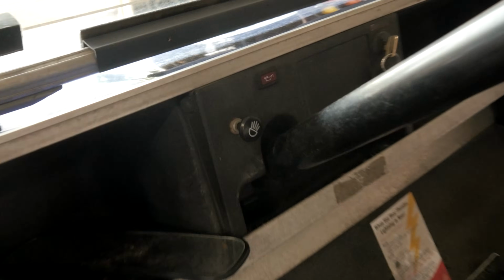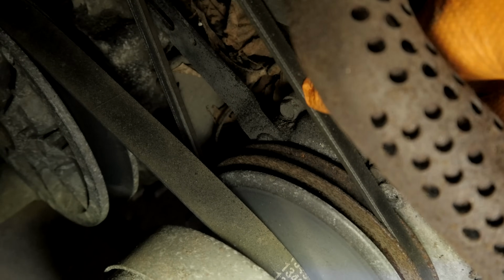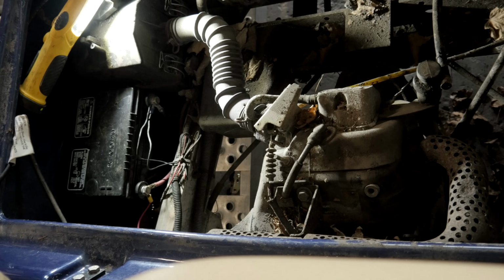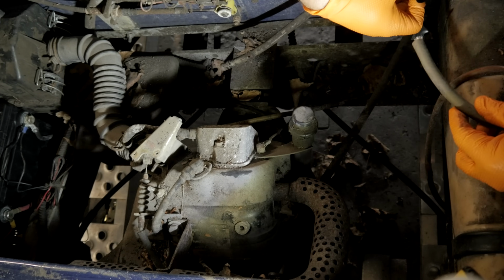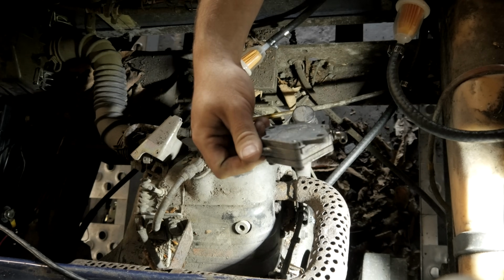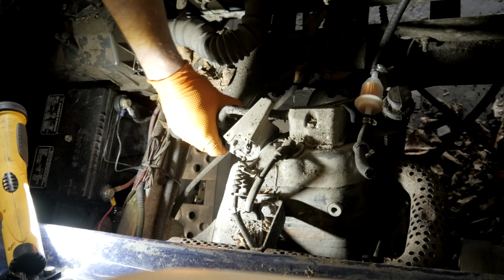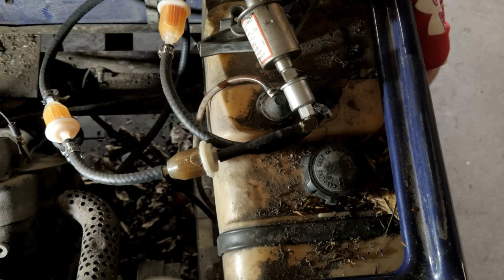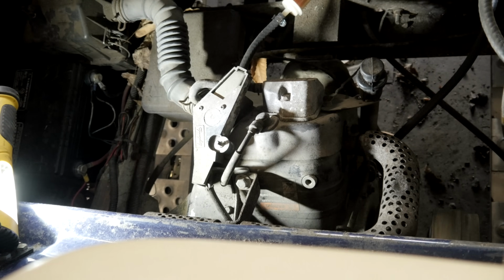1999 Club Car DS, Gas - Clean Carb, Replace Fuel Pump